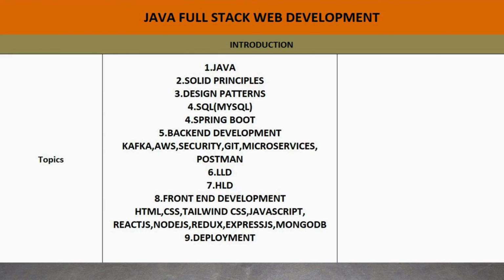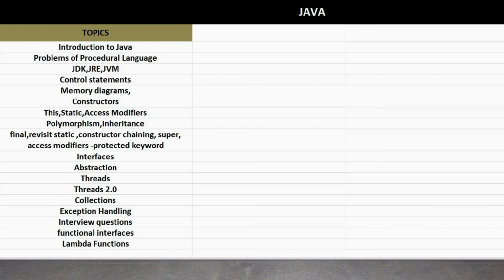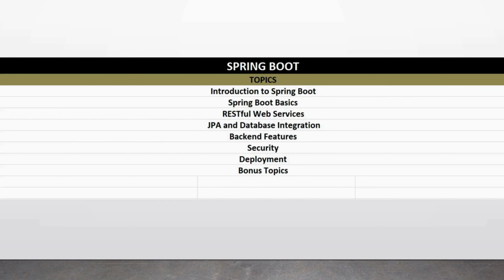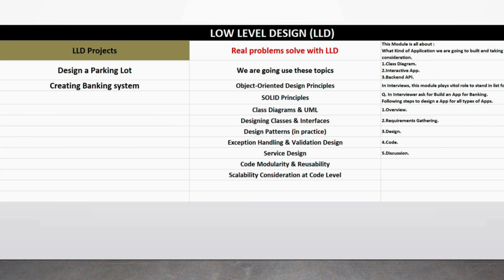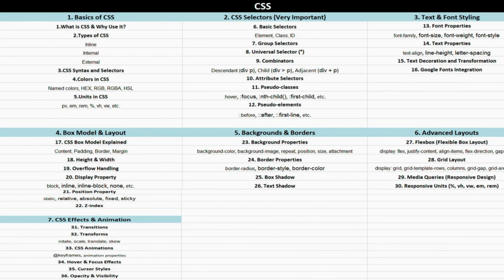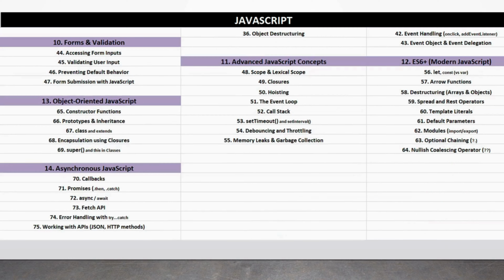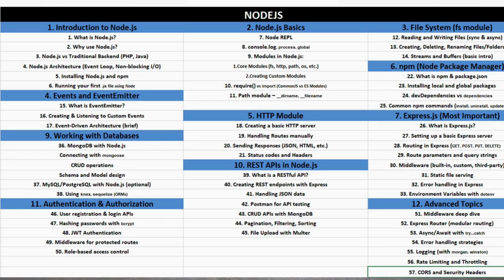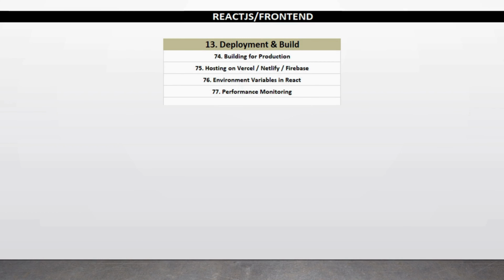How to Become Full Stack Developer in 2025 | Complete Roadmap for Beginners to Advanced | Explained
Welcome to the ultimate Full Stack Web Development course! Whether you're a beginner or looking to level up your skills, this course covers everything from front-end to back-end—HTML, CSS, JavaScript, React, Node.js, SQL, Java, Spring Boot, and more. Let's build real-world projects and become job-ready full stack developers!

💻 Frontend: HTML, CSS, JavaScript, React
🛠️ Backend: Node.js, Java, Spring Boot
🗄️ Database: MySQL, MongoDB
✅ Best Practices: SOLID Principles, Design Patterns
🧠 Real-World Projects & Interview Prep

👨‍💻 Learn everything from basics to advanced — all in one course!
📈 Build your portfolio, crack interviews, and land your dream job.